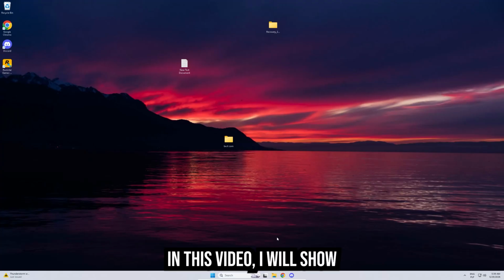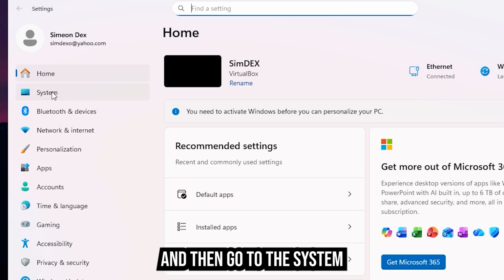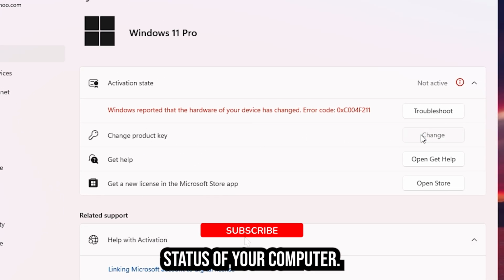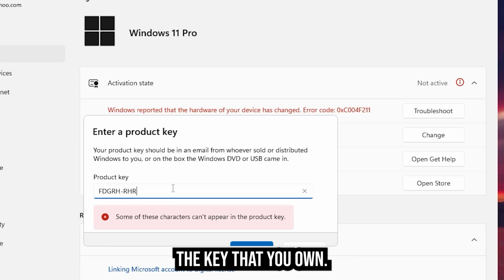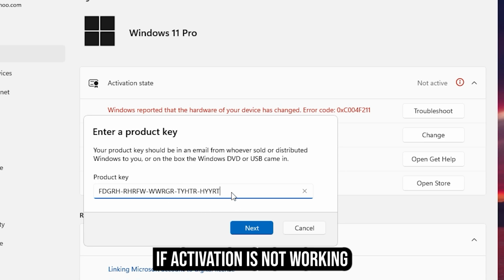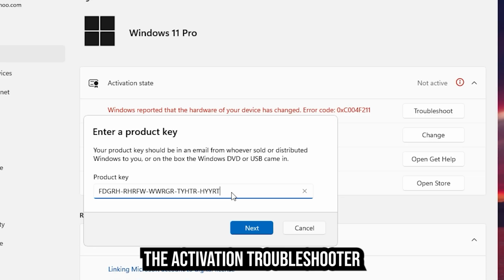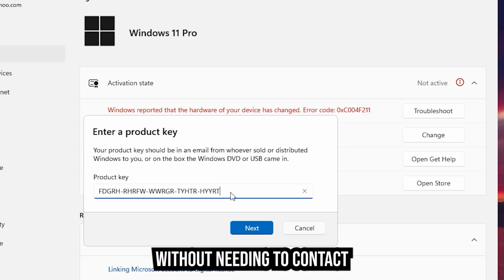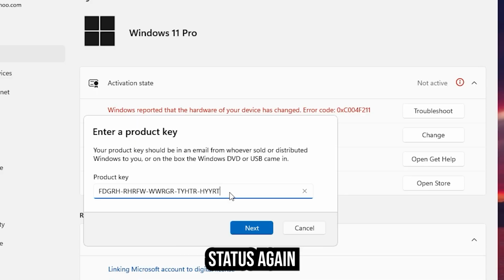How to ACTIVATE WINDOWS 10 / 11 FULL EASY GUIDE